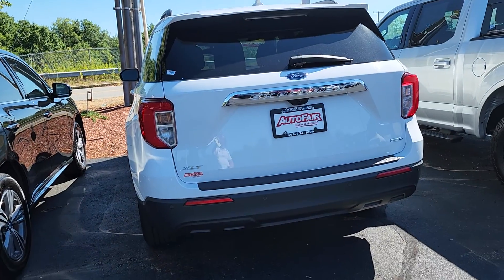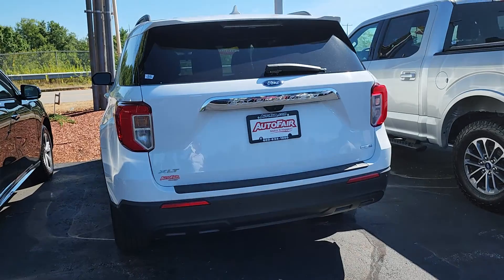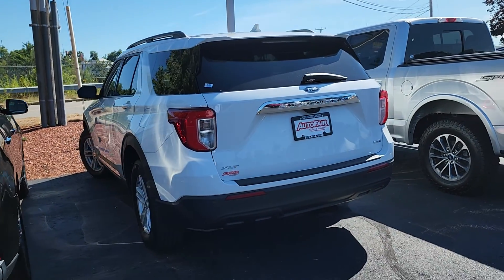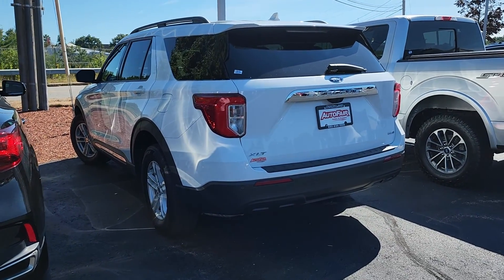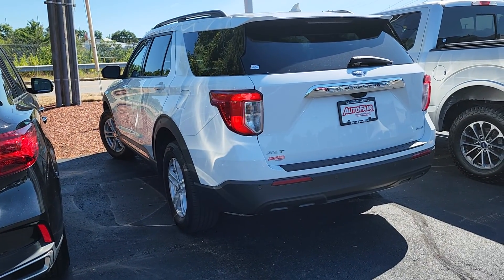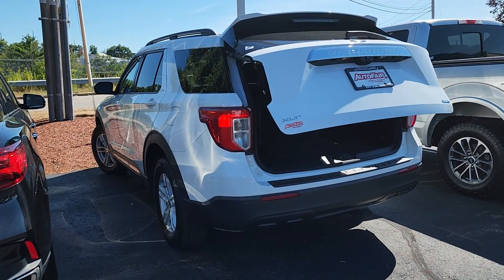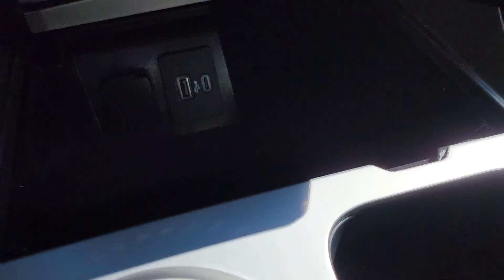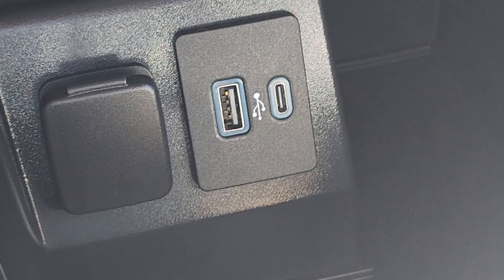For Isaac 2020 Ford Explorer from Susan